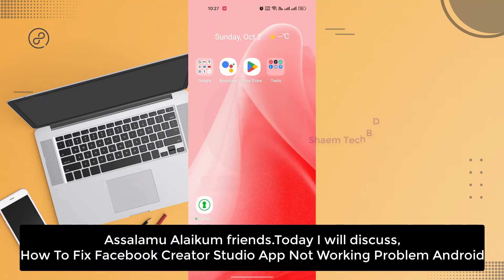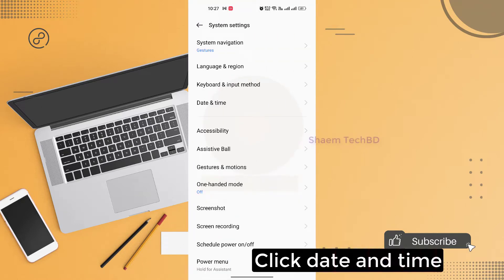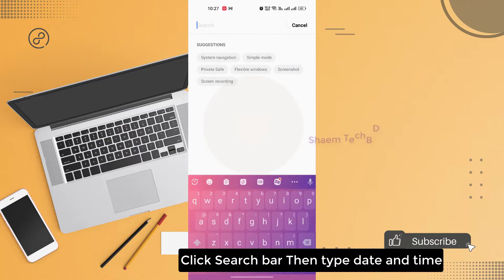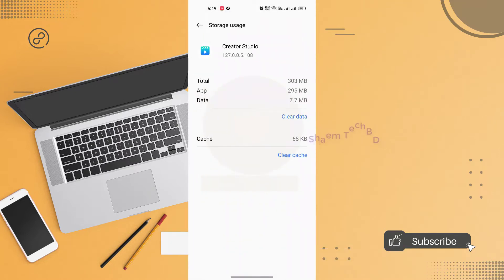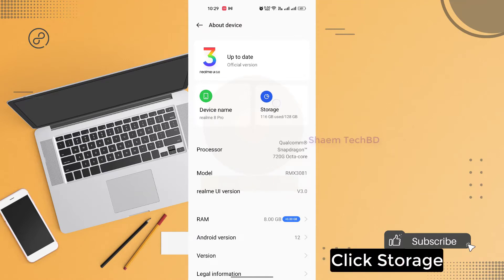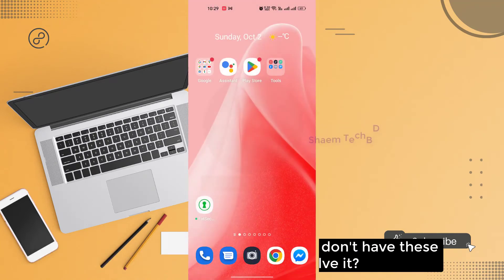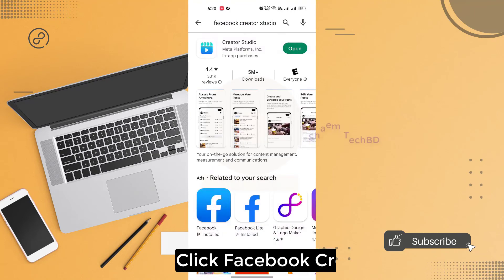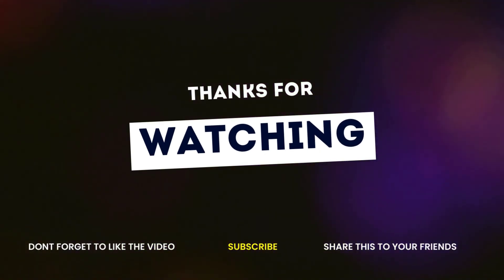How To Fix Facebook Creator Studio App Not Working Problem Android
Your Quary-
1.facebook not working on phone
2.facebook not working properly on chrome
3.facebook not update problem
4.facebook comments not showing up
5.facebook watch for you not working
6.facebook for you video not working
7.my fb not working
8.facebook not showing my story
9.facebook not working
10.how to fix facebook not working
11.facebook problem
12.facebook no funciona
13.facebook não funciona
14.como consertar o facebook que não está funcionando
15.facebook server down problem
16.how to fix facebook password reset not working
17.cómo arreglar facebook que no funciona
18.fb not working problem
19.how to fix facebook not open problem
20.fb not open problem
21.facebook keeps stopping
22.facebook menu inst available right now problem
23.menu inst available right now
24.how to solve facebook problem
28.facebook try again problem
26.facebook reload menu problem solve
27.how to fix facebook all problem
28.facebook tecnical error problem
29.facebook tecnical issue
30.keeps stopping
31.not open
32.facebook issue
33.iphone facebook
34.fb iphone
35.facebook iphone
36.facebook ipad
37.repair facebook
38.fix facebook
39.fb ipad
40.enable facebook
41.facebook marketplace not working 2023
42.facebook ads not working 2023
43.y facebook is not working
44.facebook page not showing setting option
45.facebook work not show
46.facebook not showing search results
47.facebook not showing share option
48.facebook not showing suggested friends
49.facebook not showing stories
50.facebook not working safari
51.facebook not working samsung
52.view more replies facebook not working
53.review posts and tags on facebook not working
54.two factor authentication required facebook not working
55.reset password facebook not working
56.recovery code for facebook not working
57.reels recommended on facebook not working
58.reels and short videos facebook not working
59.facebook search not showing results iphone
60.facebook page not showing reels
61.facebook ads not showing results
62.facebook search not showing results
63.facebook not responding problem pc
64.share your story to facebook not working
65.story on facebook not working
66.facebook not showing reels option
67.facebook not working unless on wifi
68.facebook not working using data
69.today facebook not working
70.tagging on facebook not working
71.two step authentication facebook not working
72.tag review facebook not working
73.two way authentication facebook not working
74.facebook tag notification not working
75.fb lite not opening today
76.submitting id to facebook not working
77.facebook not showing thumbnail youtube
78.search in facebook not working
79.story activity facebook not working
80.share to a page facebook not working
81.sharing post from instagram to facebook not working
82.social links on facebook not working
83.facebook not responding problem
84.facebook not working right on ipad
85.professional mode facebook not working
86.new phone facebook not working
87.facebook notification sound not working
88.facebook name change not working
89.facebook comment notifications not working
90.facebook notifications not working
91.my followers on facebook not working
92.mobile data on but facebook not working
93.manage posts on facebook not working
94.manage your posts facebook not working
95.messenger and facebook not working
96.messenger view profile on facebook not working
97.my facebook not working
98.marketplace on facebook not working
99.facebook story not showing music
100.facebook and messenger problem
101.facebook not working on android
102.facebook not working on mobile data ios
103.facebook lite not working upgrade
104.facebook not working properly on android
105.page roles facebook not working
106.page notifications facebook not working
107.photo layout in facebook not working
108.facebook microphone not working pc
109.facebook not showing professional mode
110.facebook not showing posts